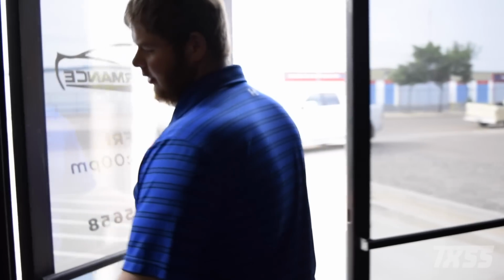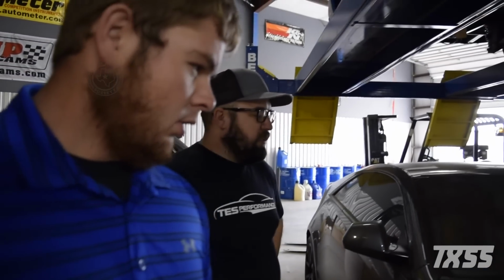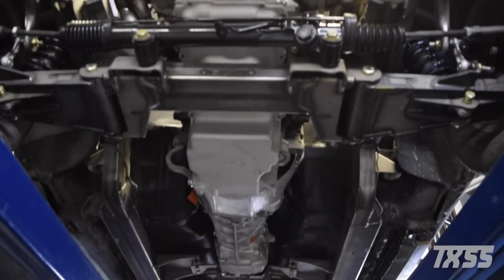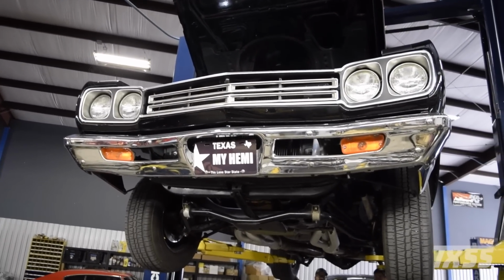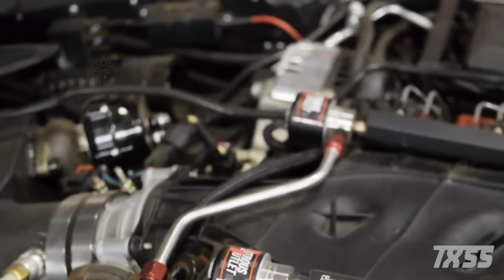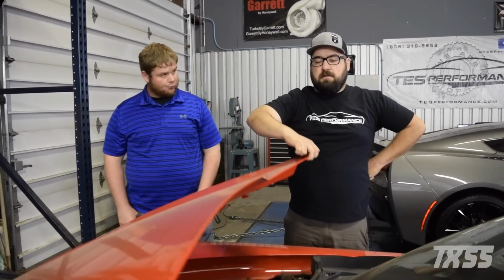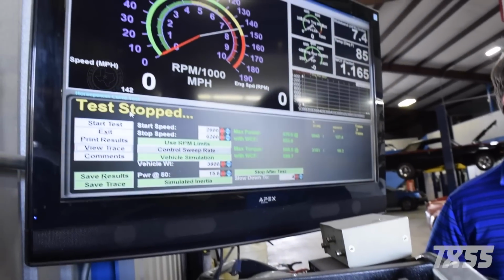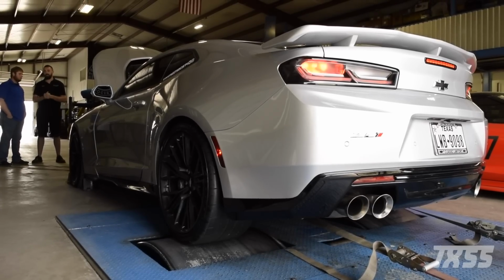Stock ZL1 goes on a Mustang DYNO to see the stock numbers...